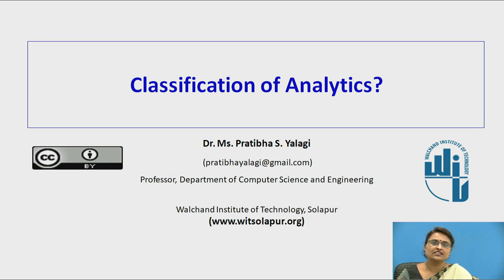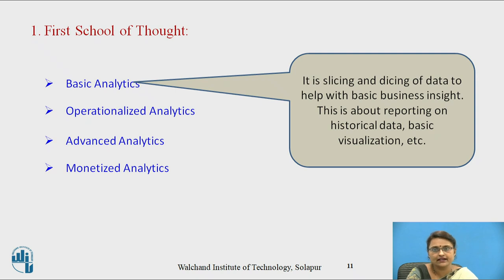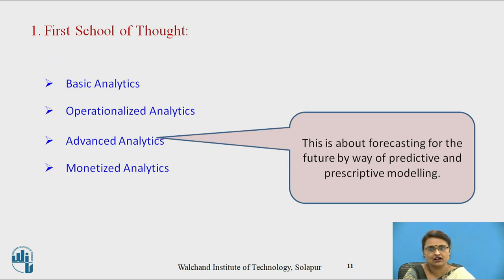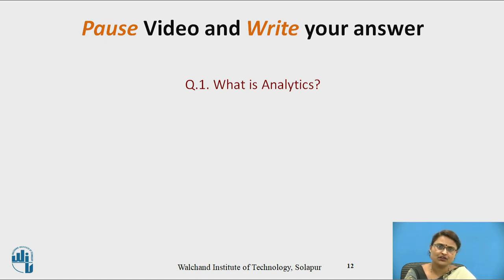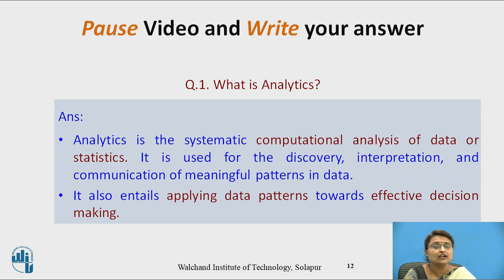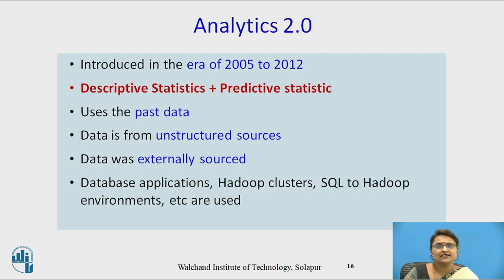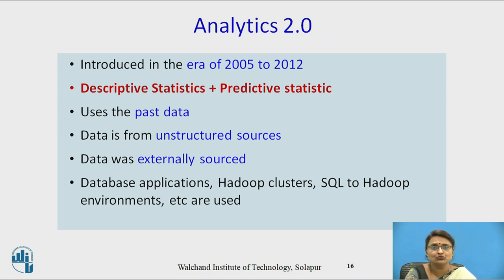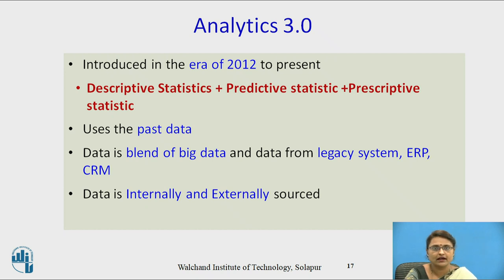Classification of Analytics (Big data Analytics)